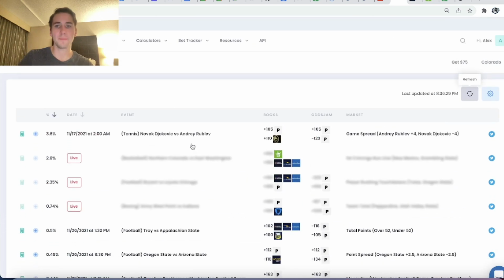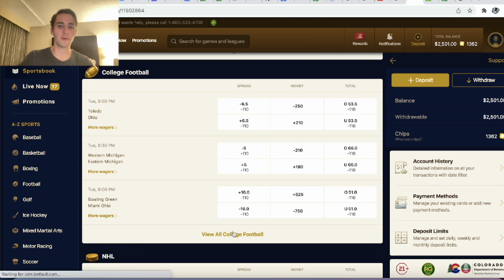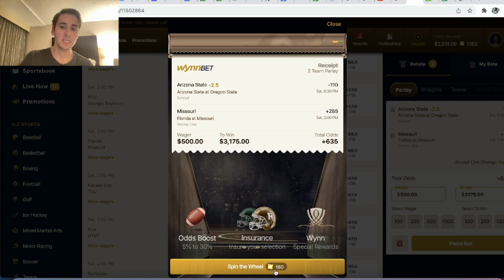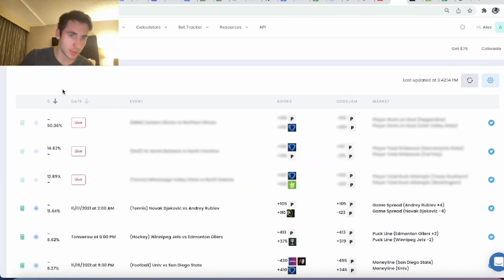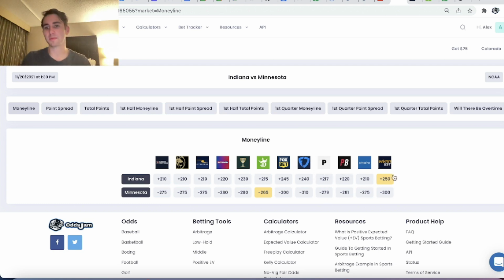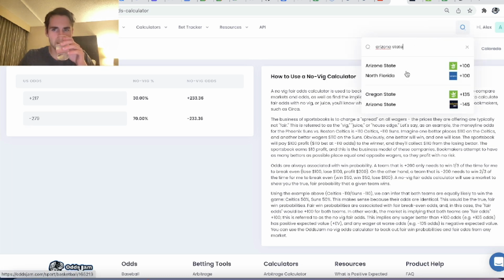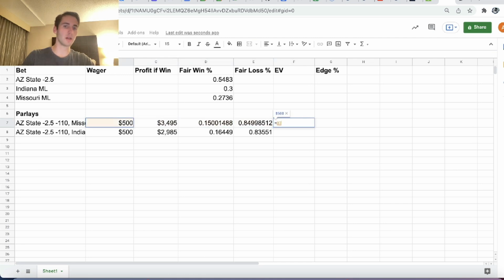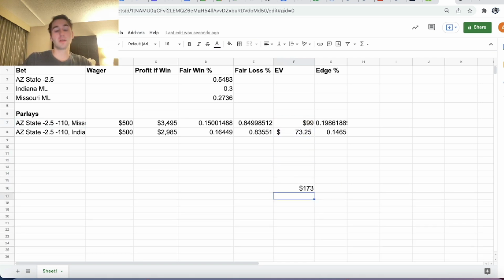Two (Very Sharp) NCAA Football Bets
In this video, Alex places two football parlays for the college football games on Saturday. His NCAAF football picks are Arizona state -2.5 -110 odds, Indiana ML +250 odds and Missouri +285 odds. All bets are placed on WynnBet sportsbook. All of these college football parlays have positive expected value (EV betting) and are mathematically profitable. They're all EV sports bets with a mathematical profit margin.

Alex doesn't have any predictions for Week 12 of college football, as usual. He's just following the sports betting math and searching for positive expected value (+EV) in sports betting market.

So Alex's CFB picks are AZ state -2.5 point spread at -110 odds. He's betting on the favored team in this NCAA football matchup of Arizona State at Oregon State. This bet has positive expected value and is a direct arbitrage bet to Pinnacle sportsbook, the sharpest bookmaker in the world. That's a pretty clear sign that this is a great betting opportunity with positive expected value. The betting process for his NCAA football picks of Indiana and Missouri moneyline are similar.

If you want to make money sports betting, then you need to line shop ruthlessly and generate sports bets with positive expected value. This is referred to as +EV betting, or positive expected value sports betting. If you are consistently beating the closing line odds on sharp sportsbooks, such as Pinnacle, then you will make money in the long run as a +EV sports bettor. Plus EV betting is the only way to profit in the long run as a sharp sports bettor.

As usual, Alex goes through the math of these positive expected value bets by explaining the sports betting mathematical formulas behind each sports bet. Each NCAA football wager that he places has positive expected value and the best odds are offered on WynnBet sportsbook, which is a bookmaker available in a variety of states, such as Indiana & Colorado.